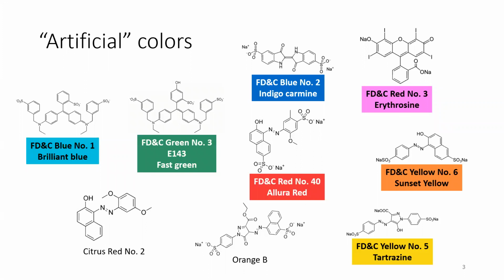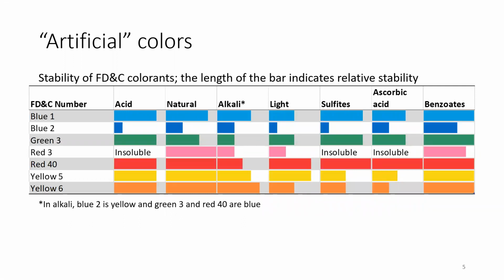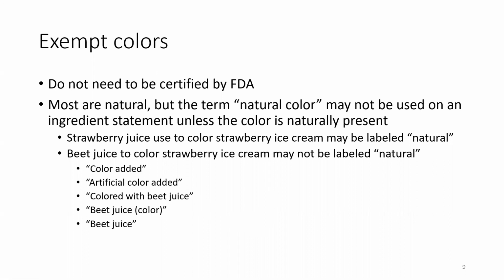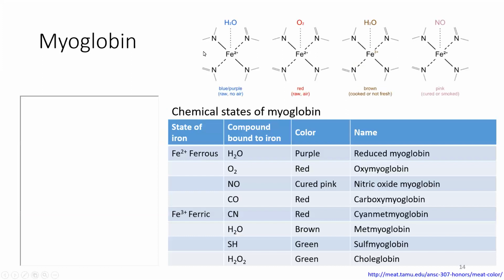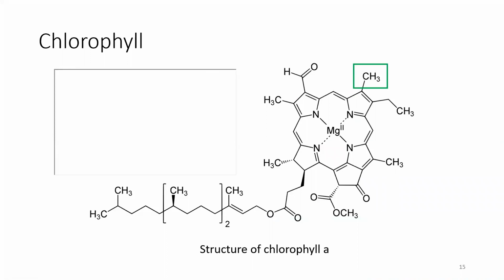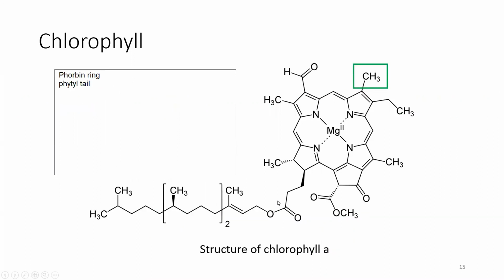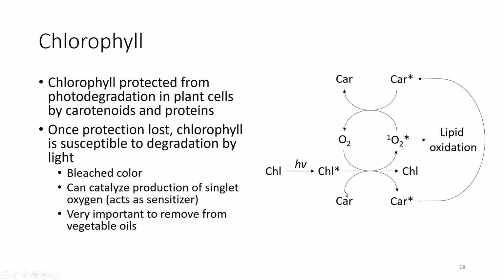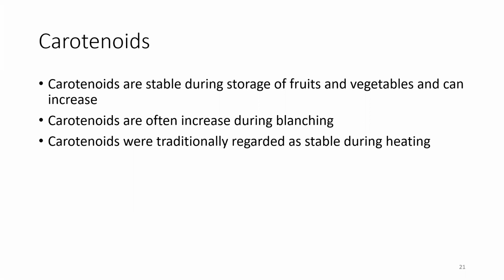Lec Rec Color 1